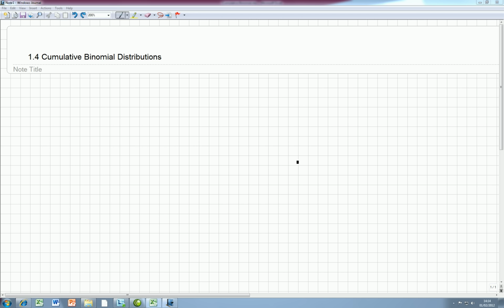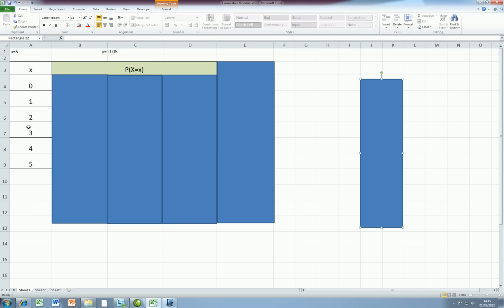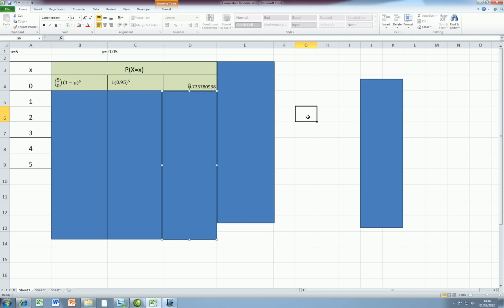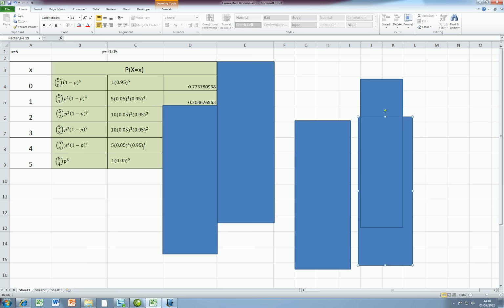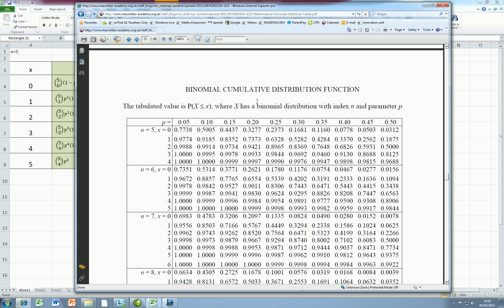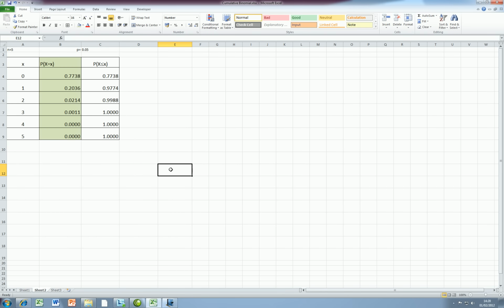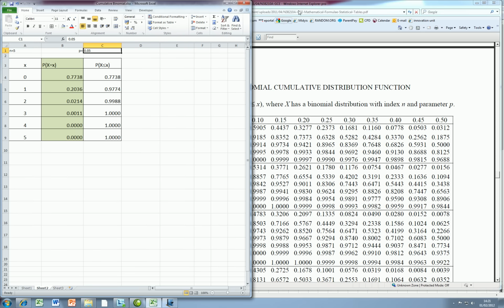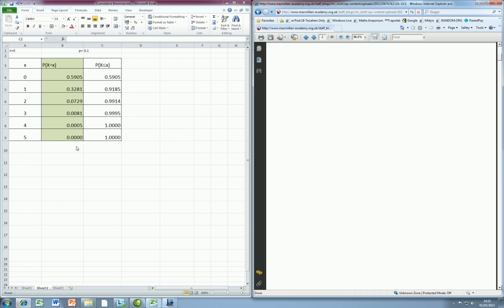How to create a cumulative binomial distribution table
A short explanantion of how to create a cumulative binomial distribution